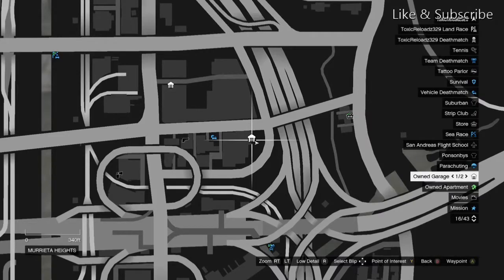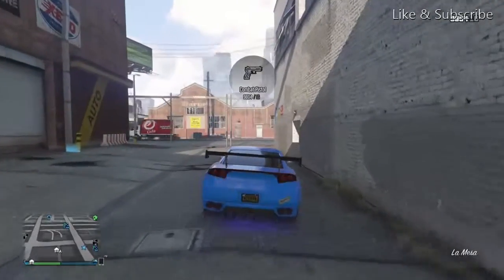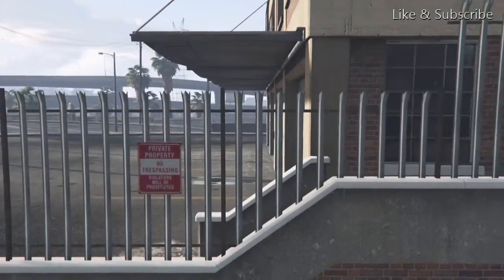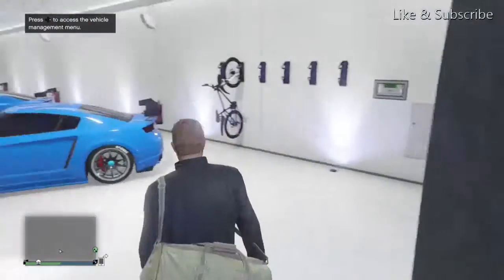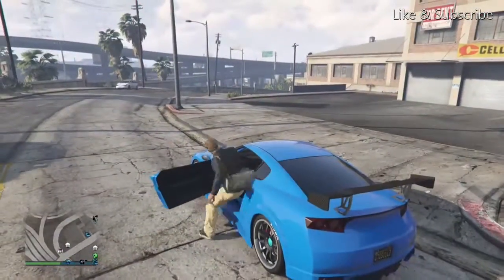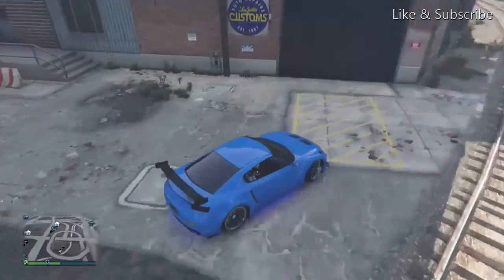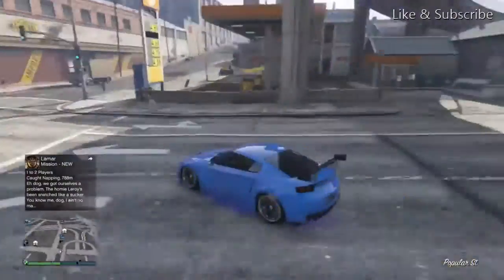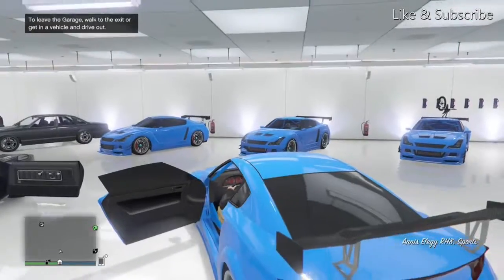Make Millions on this Money Glitch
Xbox one GT: ToxicReloadz329